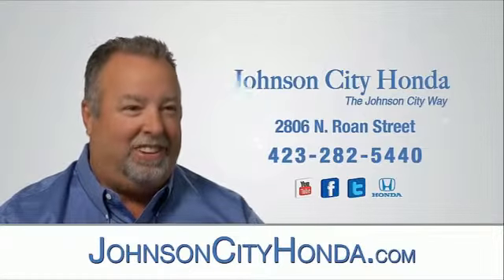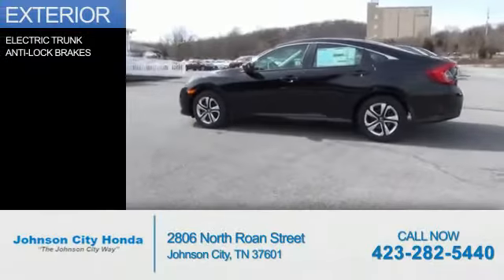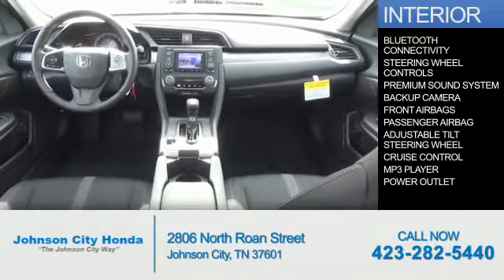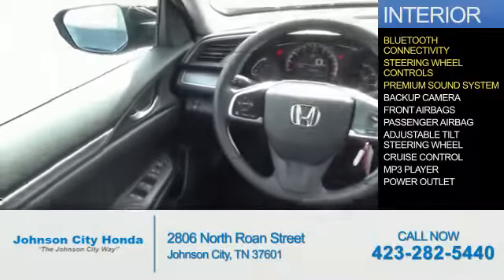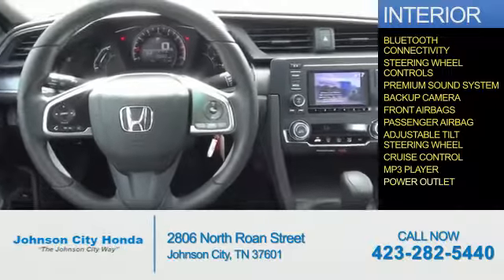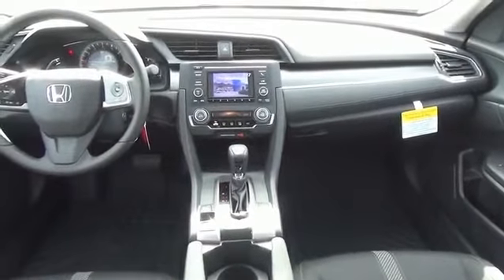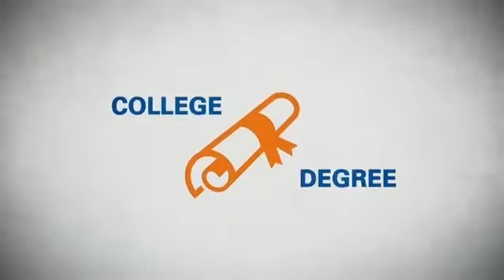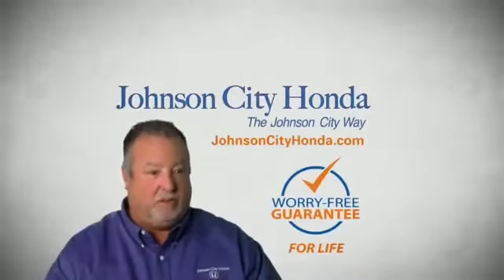2016 Honda Civic H41156 - Johnson City TN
Phone:
Year: 2016
Make: Honda
Model: Civic
Trim: LX
Engine: 2.0 liter 4 Cylindercylinder FWD
Transmission: CVT
Color:
Mileage: 1
Address:
VIN:19XFC2F50GE034019